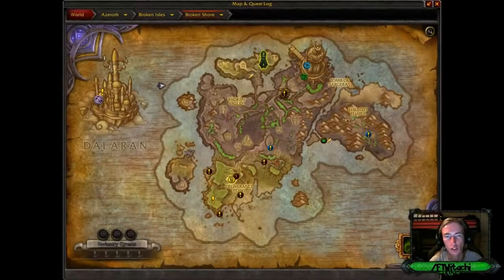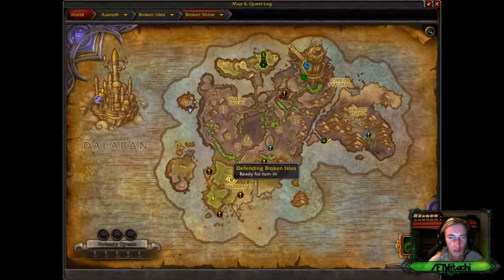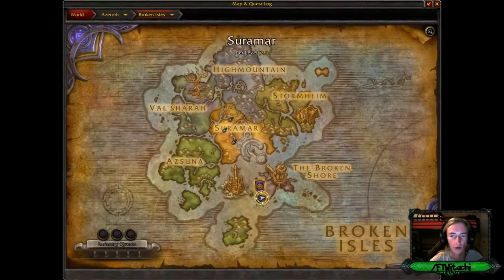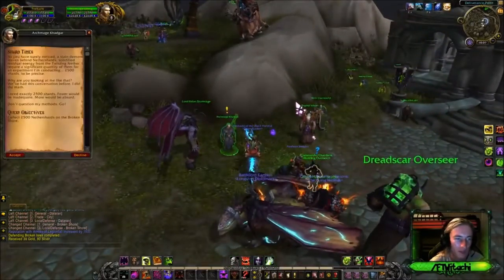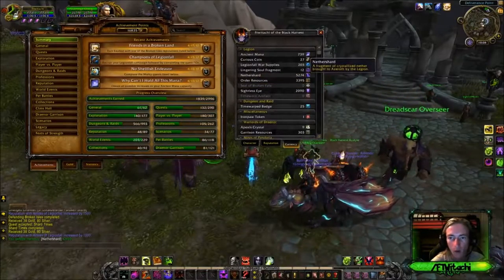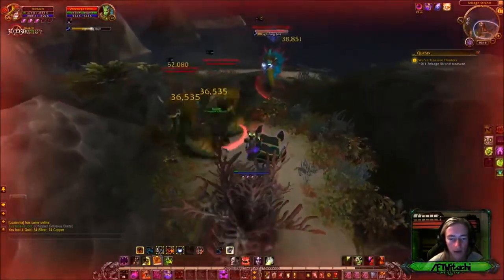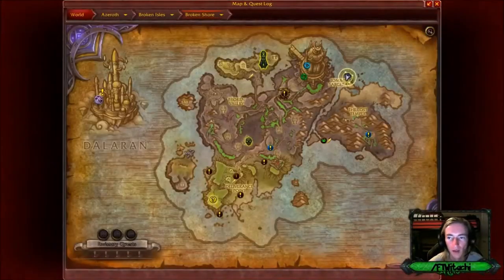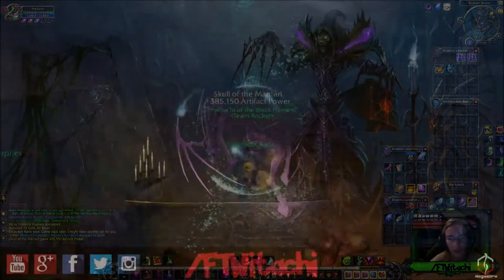LET'S PLAY WORLD OF WARCRAFT LEGION PATCH 7.2 BROKEN SHORE PART 5!